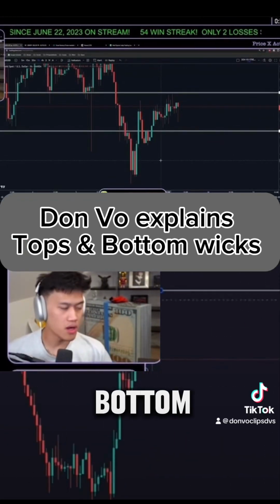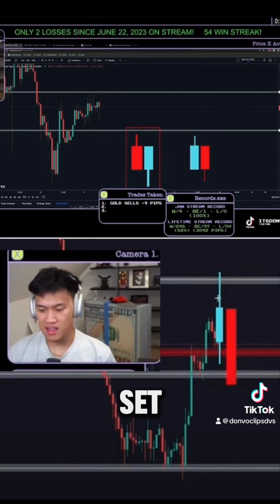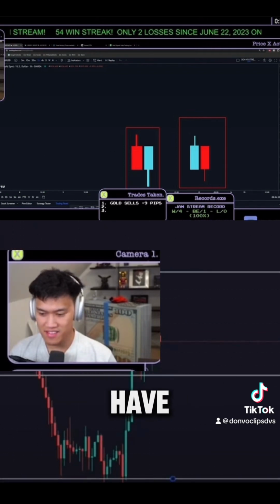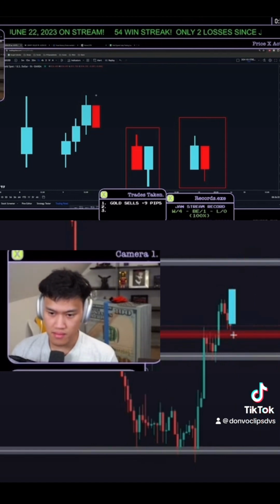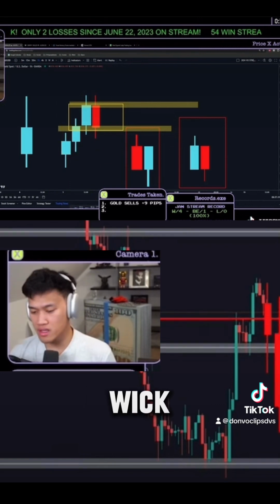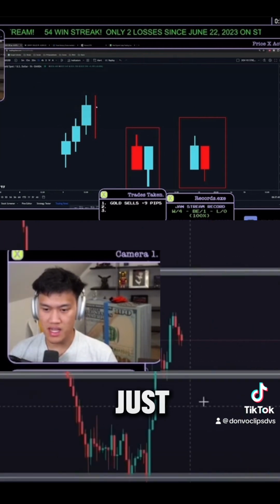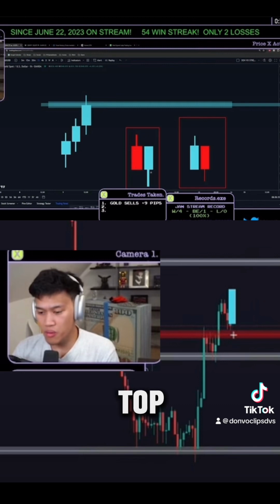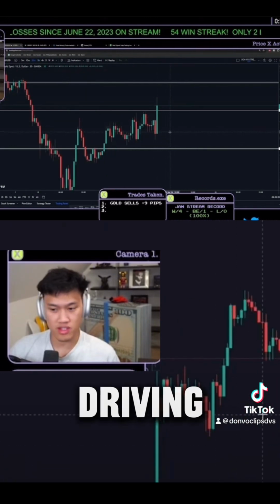Don Vo explains tops and bottom wicks